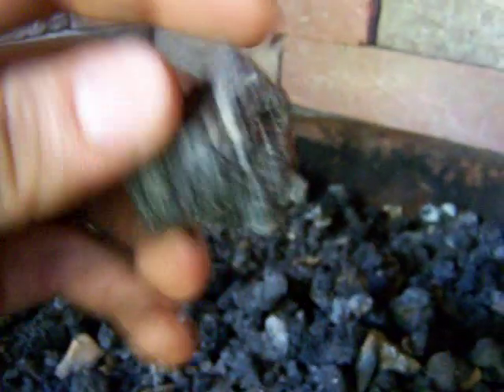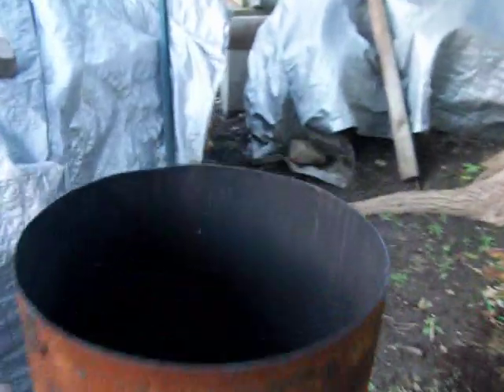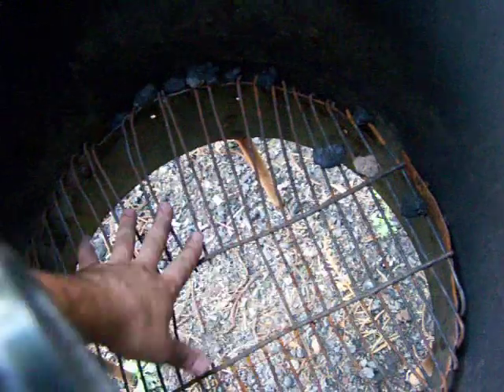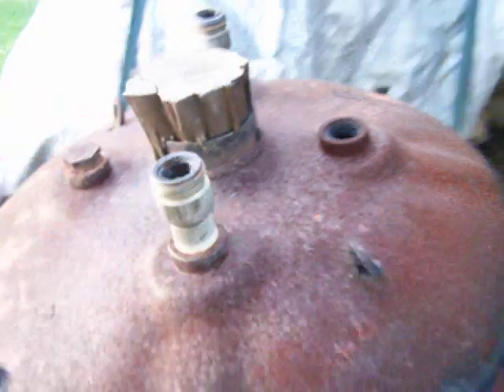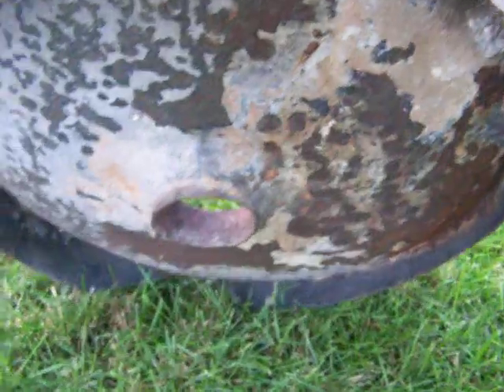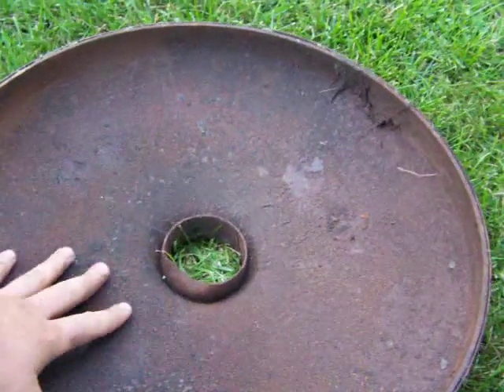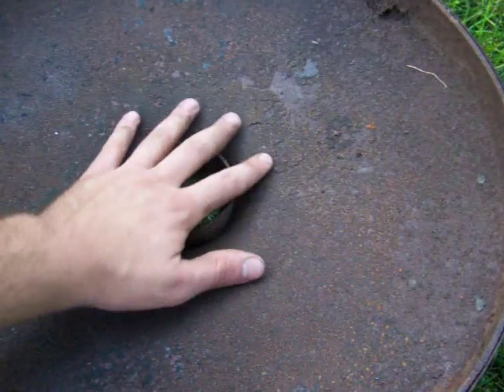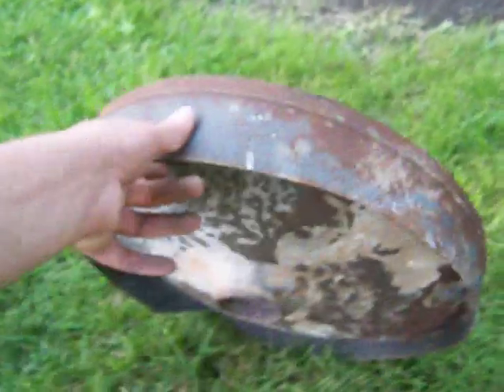coke how its made (the stuff in a forge)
this vid explains how I make coke to burn in my forge to heat metal